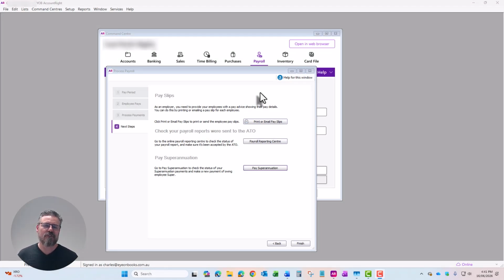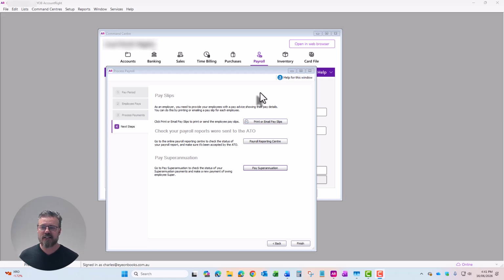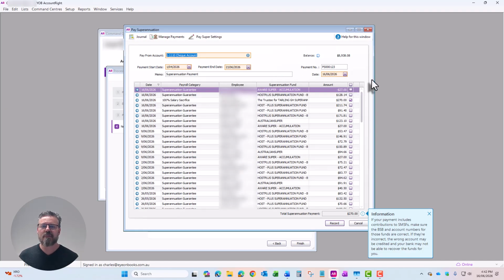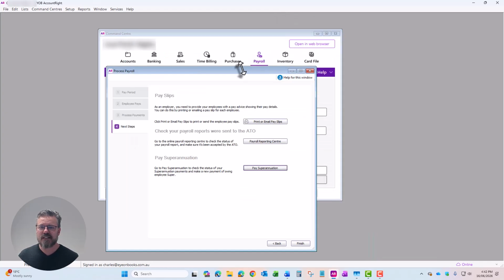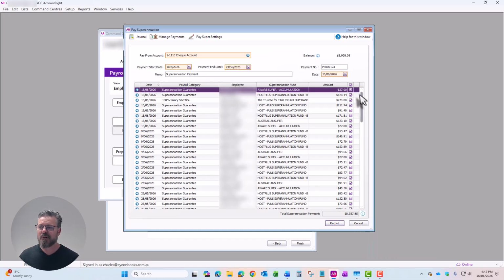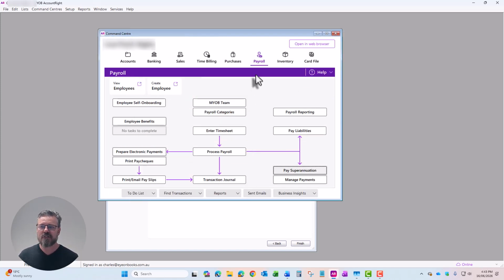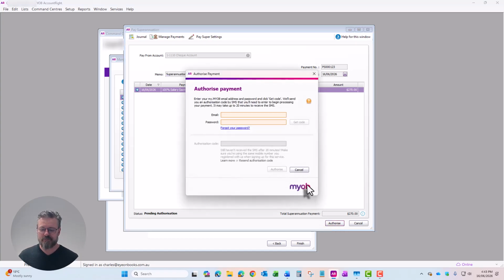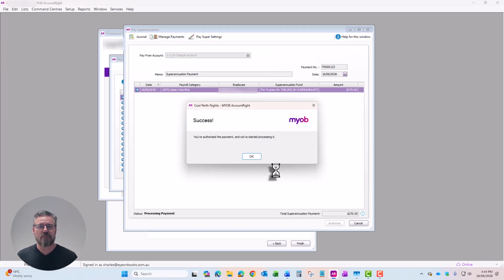Payday Super in MYOB AccountRight Plus: Step-by-Step Tutorial for Australian Businesses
Payday Super is changing payroll for every Australian business. If you use MYOB AccountRight Plus, this step-by-step tutorial shows you exactly how to process and pay super after payroll using the latest MYOB updates.

From 1 July, super can no longer be treated as a quarterly task in the same way many businesses have handled it in the past. Business owners, payroll staff, and bookkeepers will be looking for practical help to understand the new Payday Super workflow in MYOB AccountRight Plus.

In this video, Eye on Books walks you through:
* how to process Payday Super in MYOB AccountRight Plus
* how to move from payroll to Pay Superannuation
* how to review outstanding super obligations
* how to select and record the super payment batch
* how the authorisation process works in MYOB
* what happens after you enter the SMS code
* how to make Payday Super part of your normal payroll process

If you have been searching for:
* how to process Payday Super in MYOB
* how to pay super in MYOB AccountRight Plus
* Payday Super Australia
* MYOB Payday Super tutorial
* superannuation changes from 1 July
this video will help you understand the updated MYOB process quickly and clearly.

Eye on Books helps Australian small businesses with bookkeeping, payroll, MYOB support, and compliance guidance.